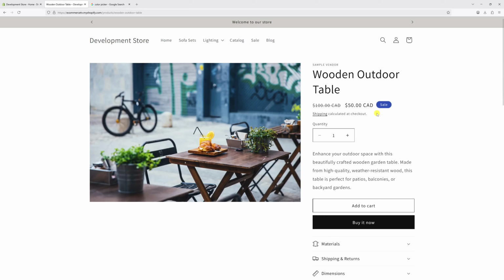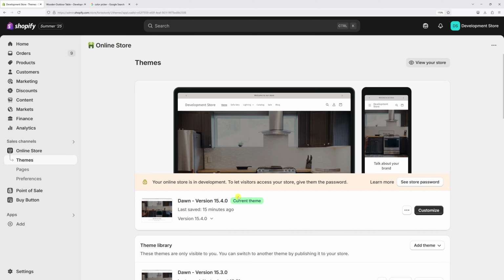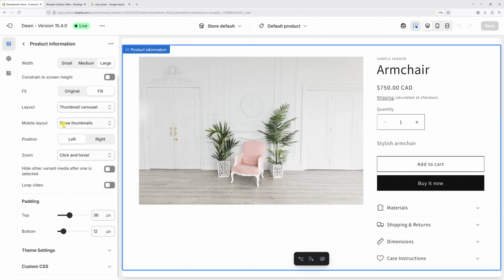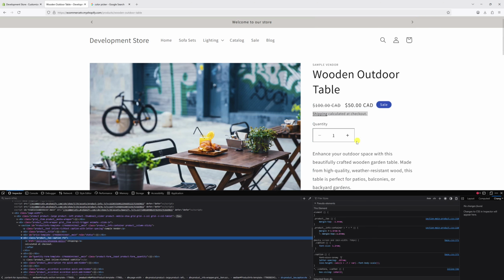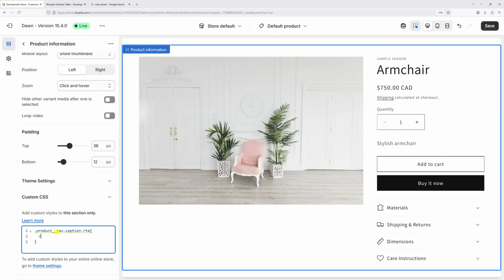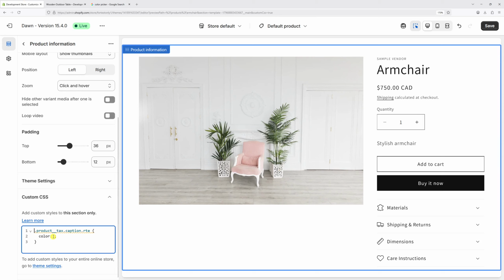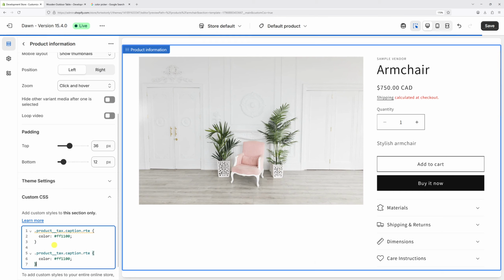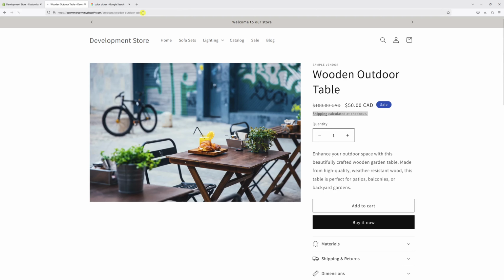Shopify Dawn Theme: How to Change the Color of “Shipping Calculated at Checkout” on Product Pages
In this Shopify tutorial, I’ll show you how to change the color of the “Shipping calculated at checkout” text on your product pages using the Dawn theme.